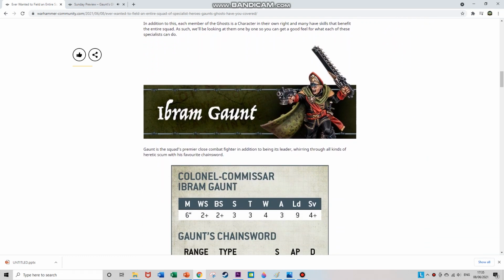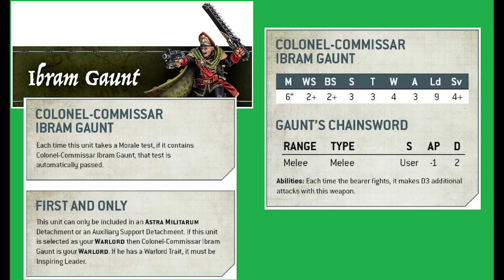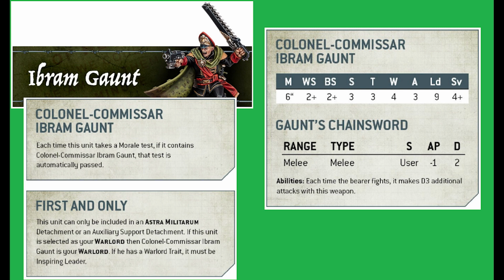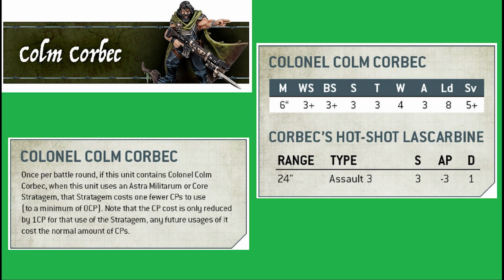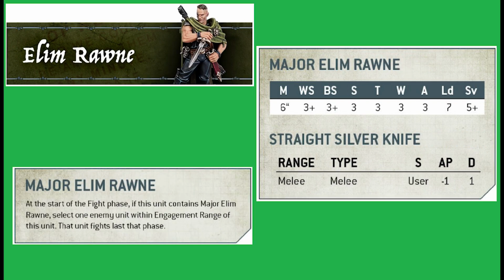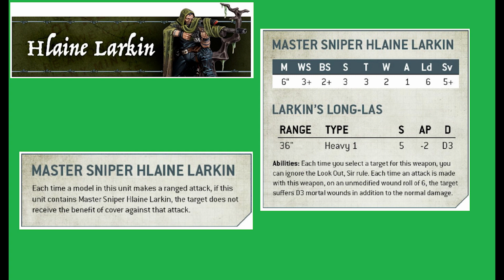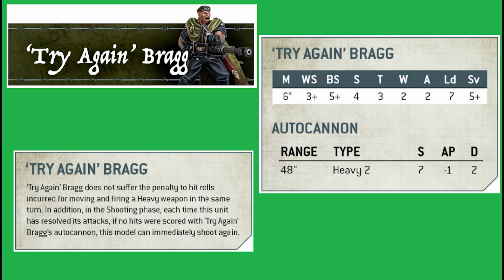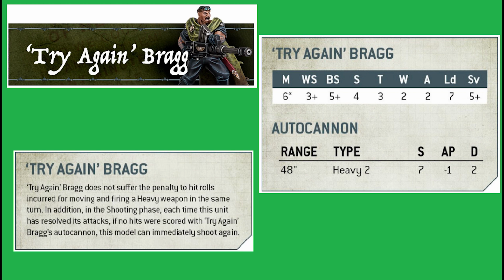Game tactics – Gaunt’s Ghost rules announced today! | Astra Militarum | Warhammer 40,000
These new models now have their own rules and the are pretty good to be honest! I summarise what was announced by Gamesworkshop today.

My channel covers everything Astra Militarum including hobby basics, assembling, kit-bashing, painting, tactics and Warhammer 40k lore as well!